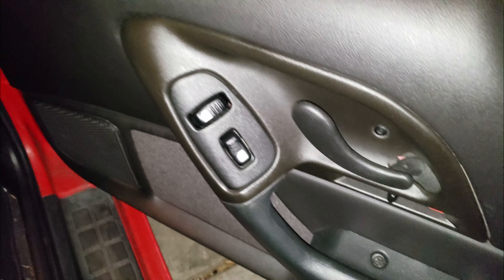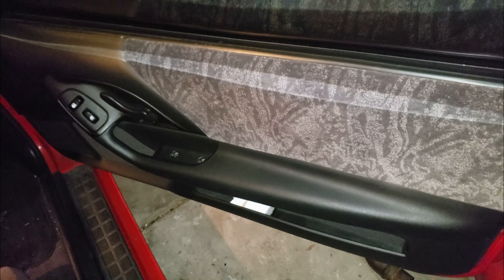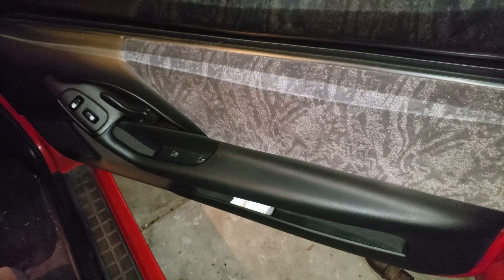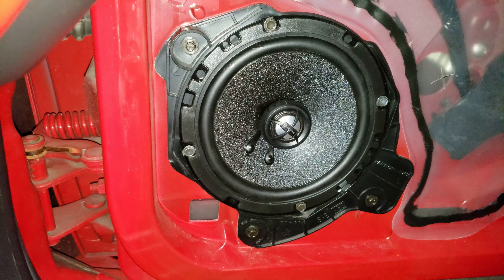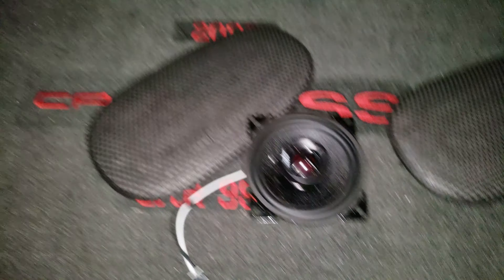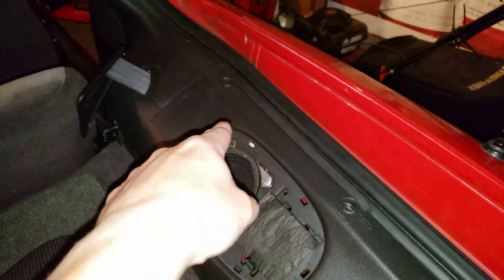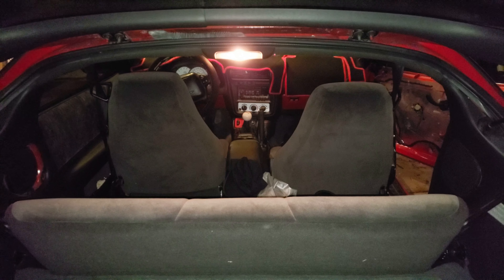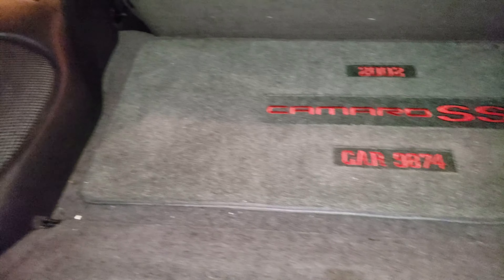97 02 Camaro Monsoon system front door speaker hack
How to properly wire aftermarket door speakers into a Camaro with the Monsoon system. From the years 1997 to 2002. SKAR AUDIO